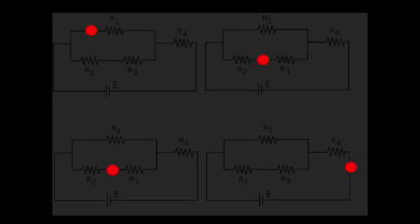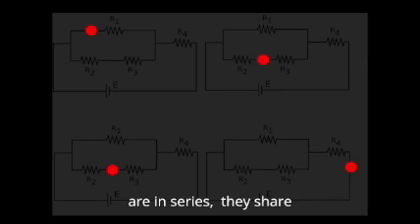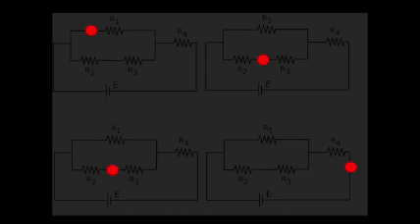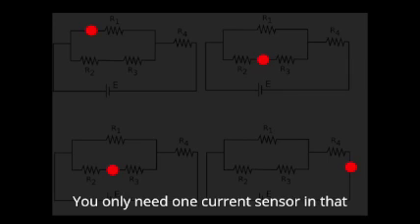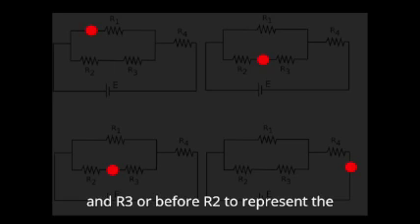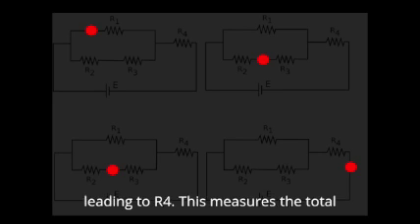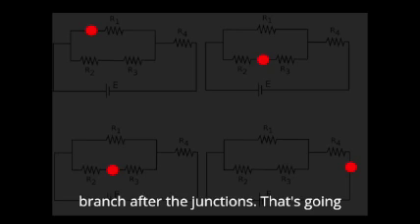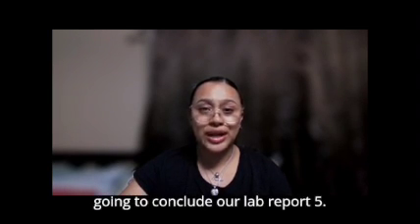Lab Report 5